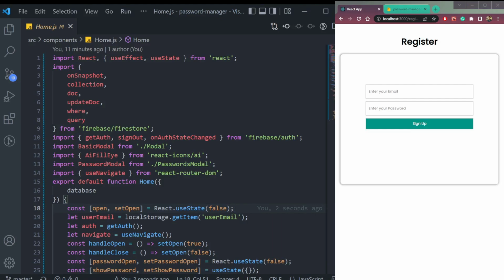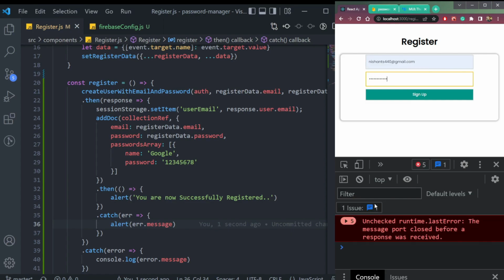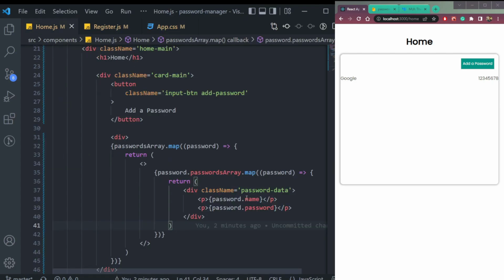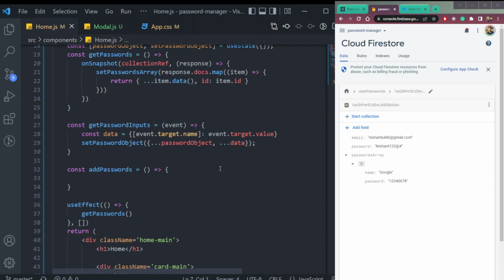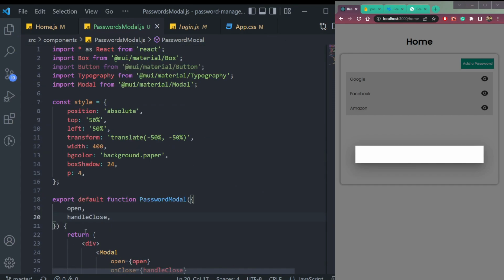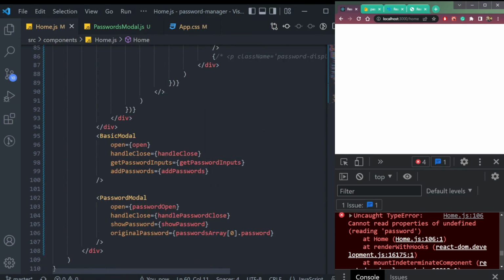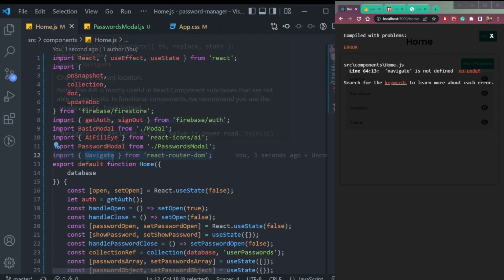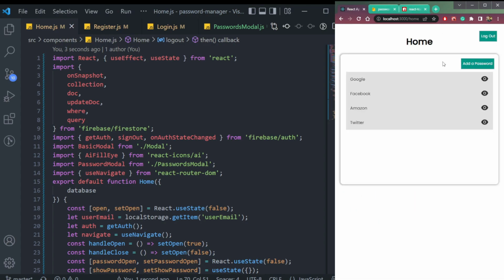Let's build a Password Manager using React, Material UI, and Firebase 9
Hey Guys, welcome to my video where we will be building a Password Manager using React, Material UI, and Firebase 9.